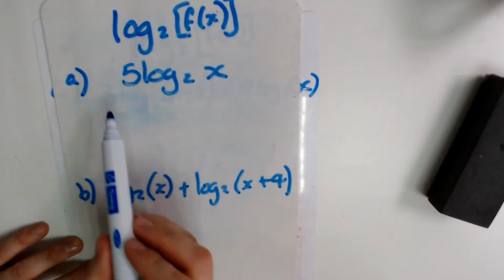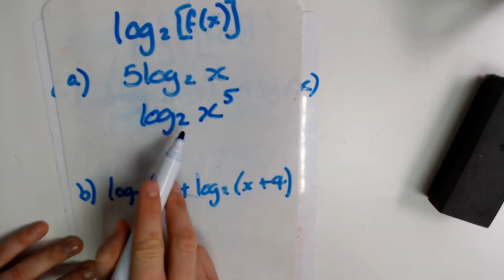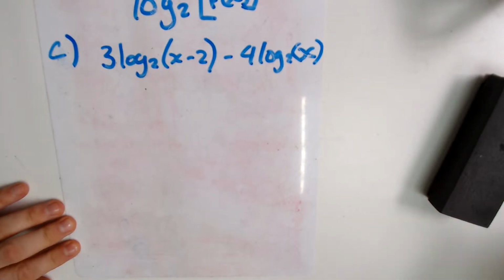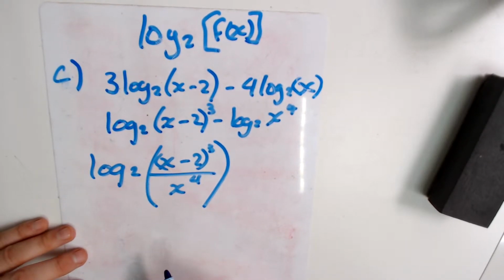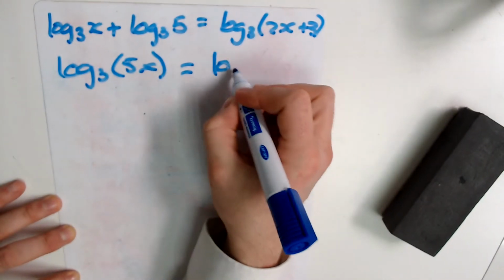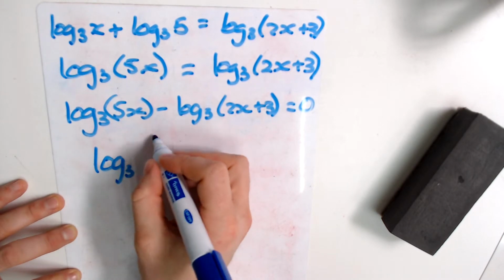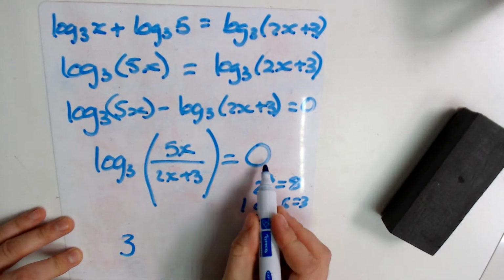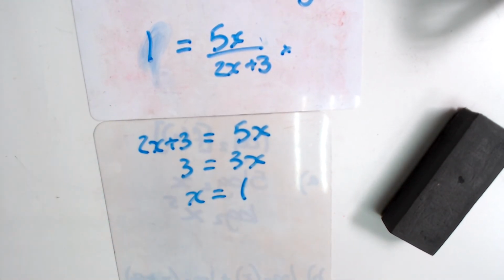Solving equations with logs